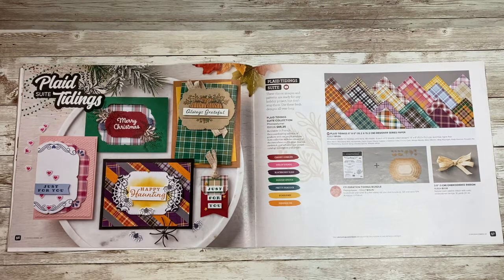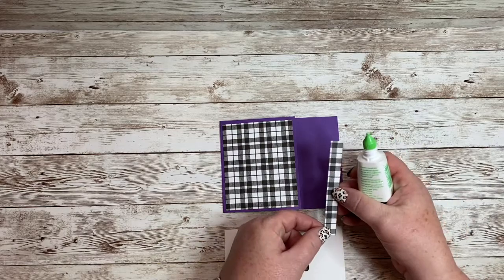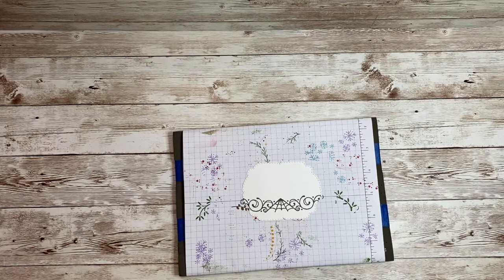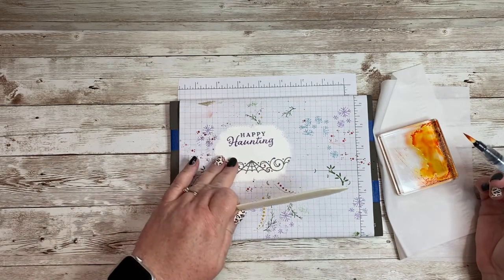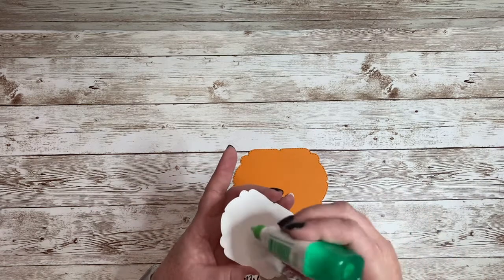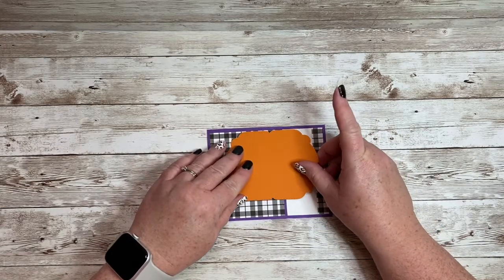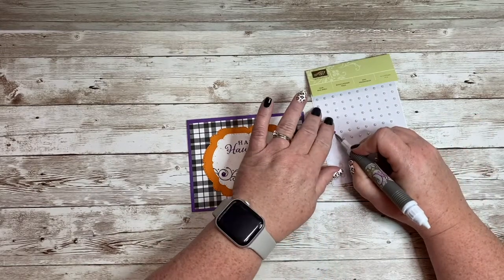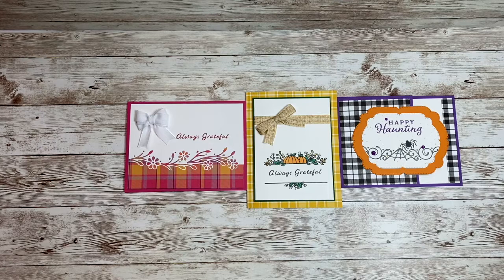Plaid Tidings By Stampin' Up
Plaid Tidings to you! Plaid Tidings by Stampin' Up that is.  This new suite of products is going to serve us well in our craft room.  Plaid paper is classic and it never goes out of style.  It works for every holiday and every occasion for which we make cards.  The DSP pack is good because there are sheets that have several colors and there are some that are very monochromatic. The DSP package is in the 6 x 6 size.